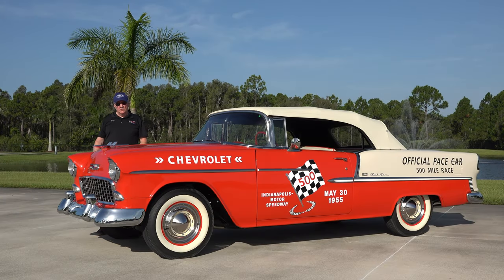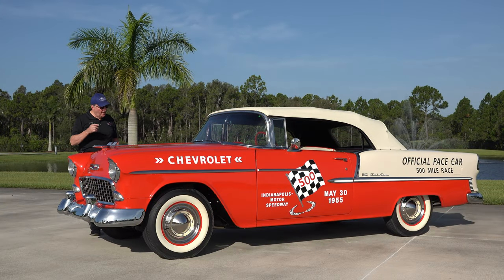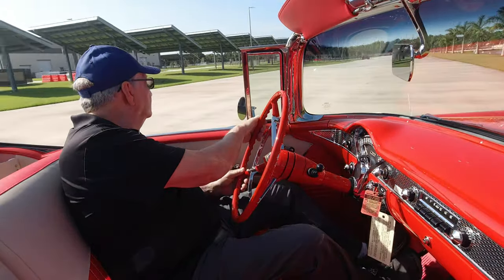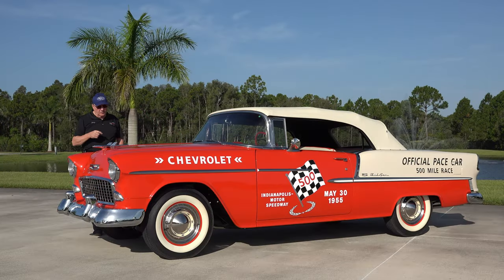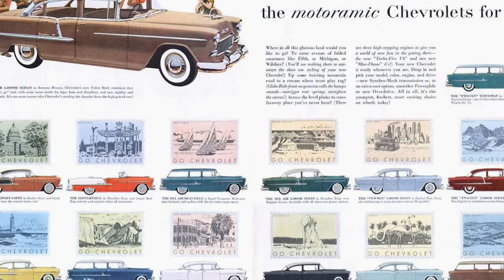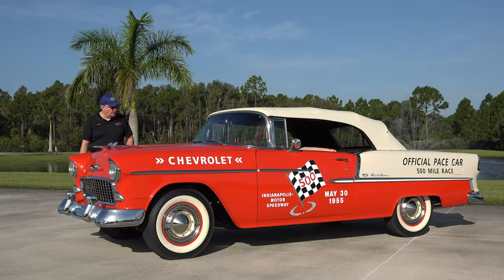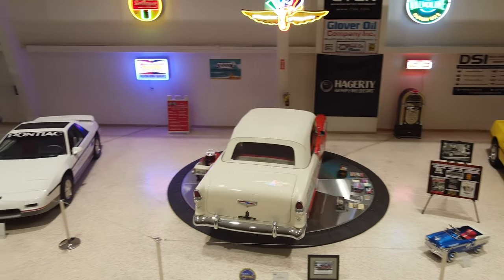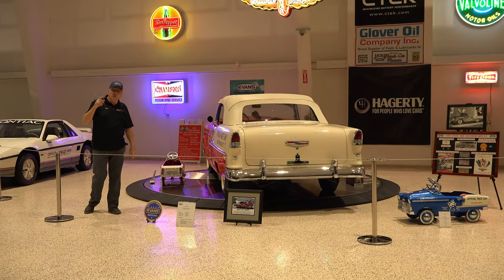1955 Chevrolet Bel Air Convertible Pace Car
For the 1955 Indianapolis 500, the Chevrolet Bel Air and it's new 265 small block V8 were selected to pace the race. This all-new small block engine design became a tremendous success and is still available new as a crate engine to this day.

Our car is an actual numbers-matching Pace Car, thought to be one of around ten built. It has undergone a comprehensive frame-off restoration, less than 20 miles ago. As with all Pace Cars, this convertible is in a Gypsy Red, with a Red and Beige interior and White convertible top. It scored 998/1000 points at the National Classic Chevy Show and remains in the same amazing condition today.